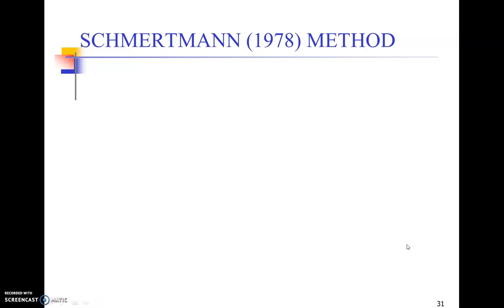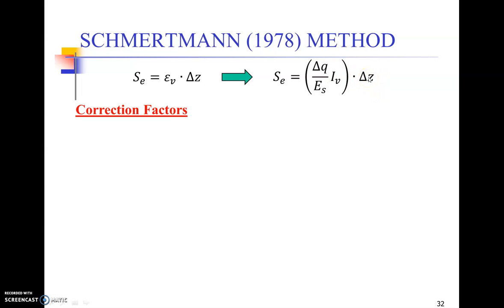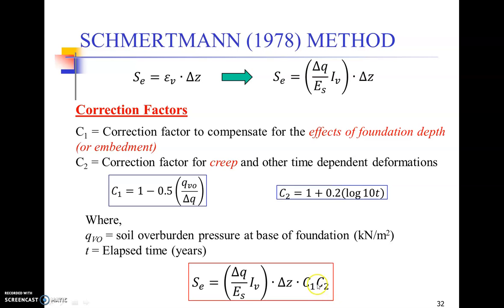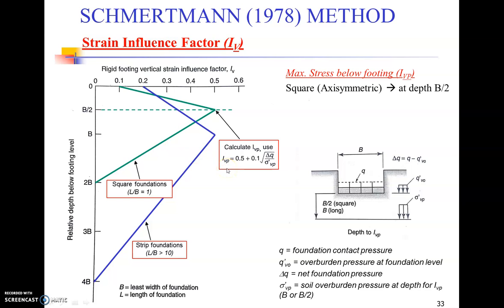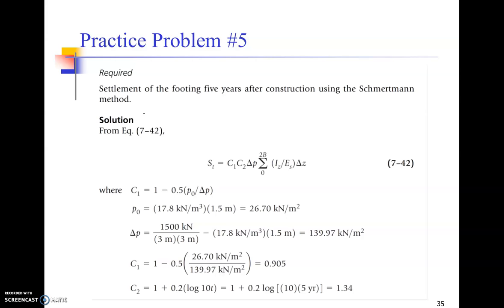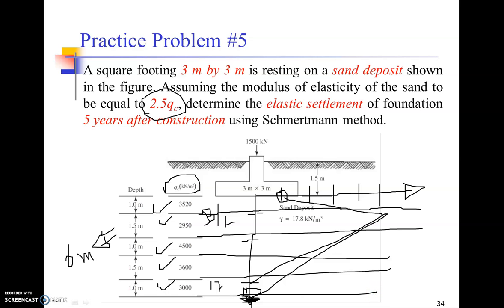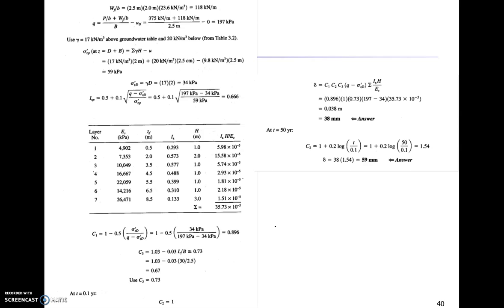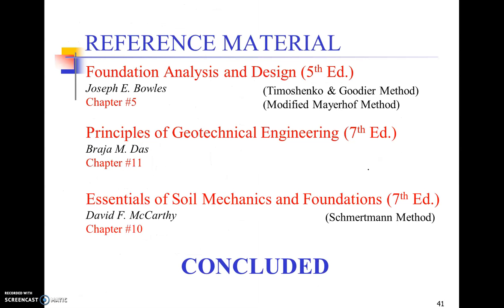Geotechnical Engineering |schmertman method of settlement calculation |soil engineering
In this Video the " Schmertmann Method " is well explained and problems are solved by this method.